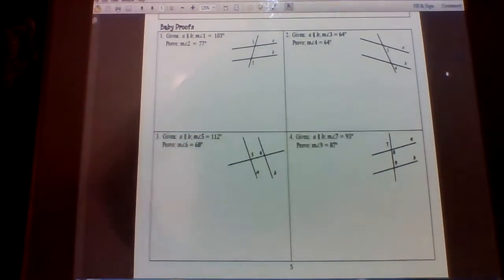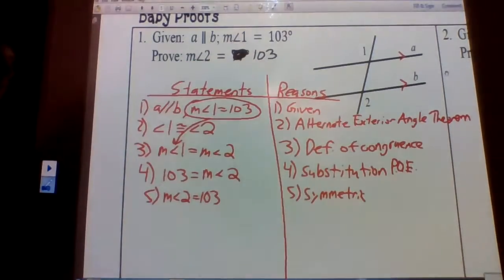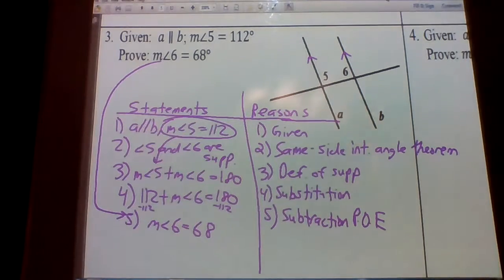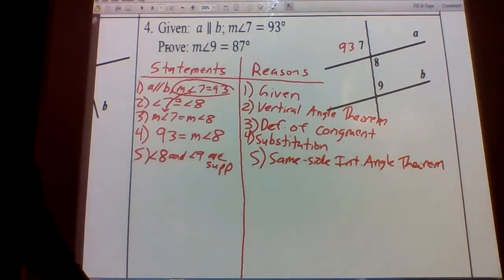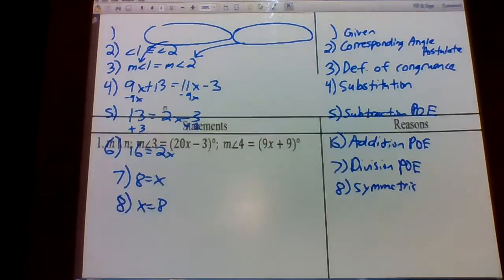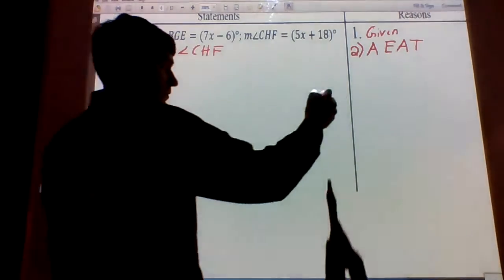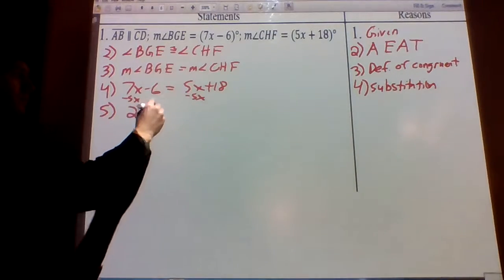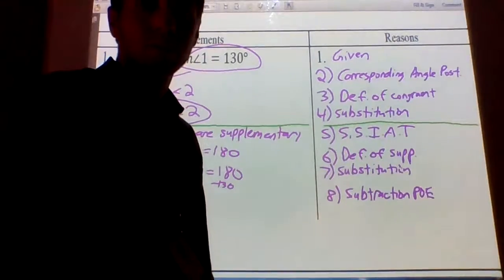Parallel Line Proofs fro Packet (page 5 and 6)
Proofs from page 5 and 6 of the parallel and perpendicular lines packet.